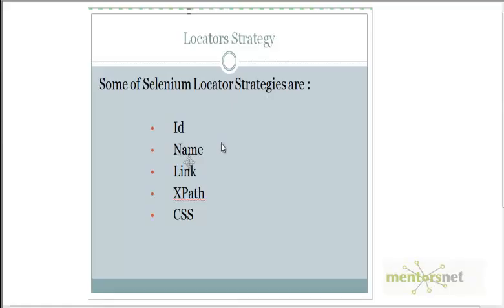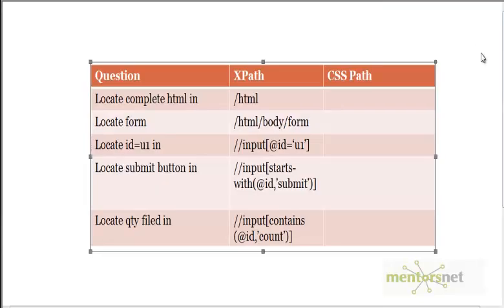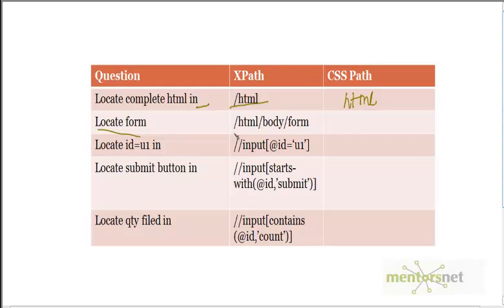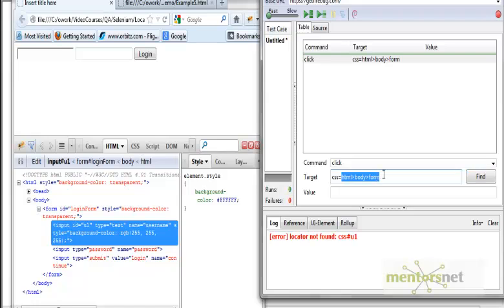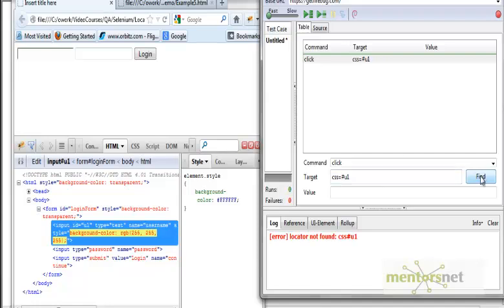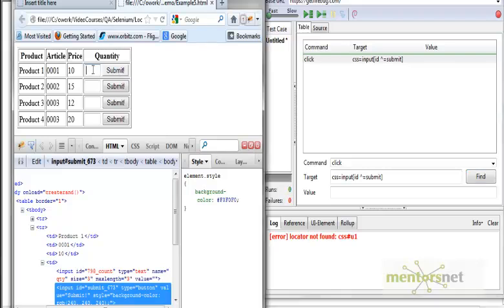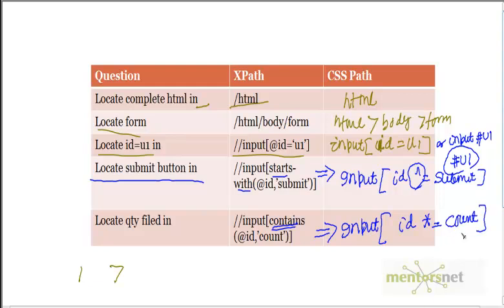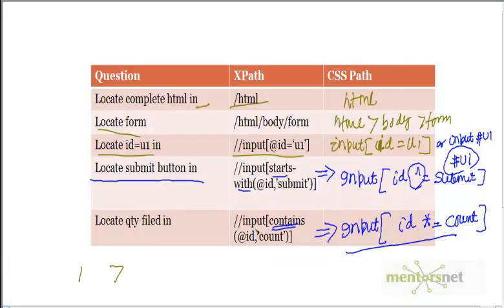SEL 12: Locating Web Elements Using CSS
What is Selenium 2.0 and What different tools available as part of Selenium 2.0 Tool Kit